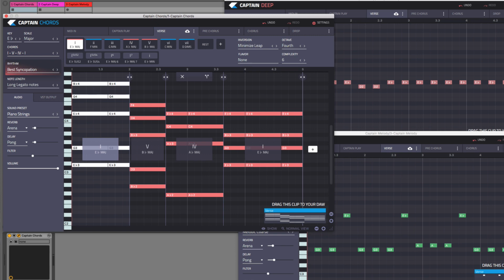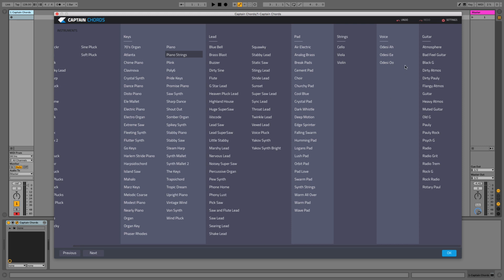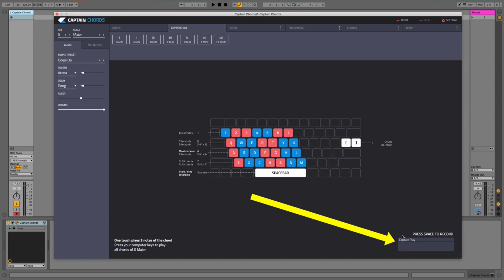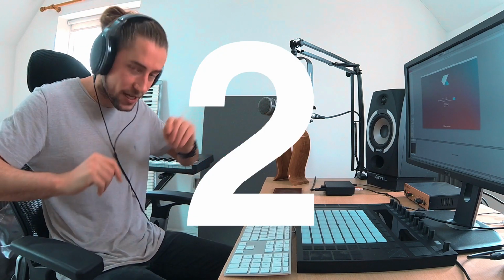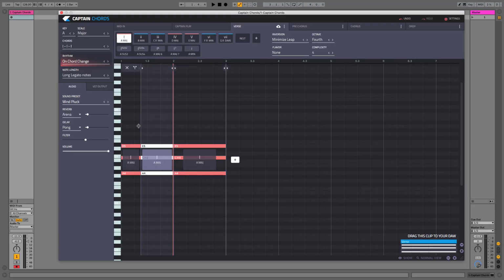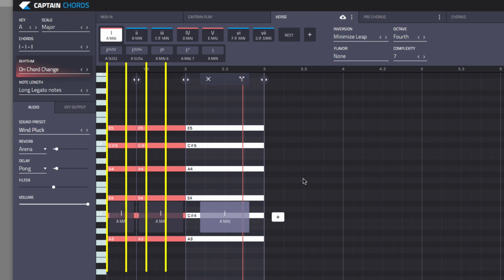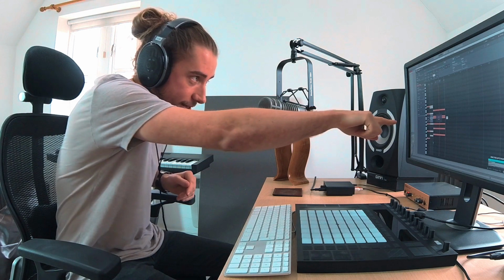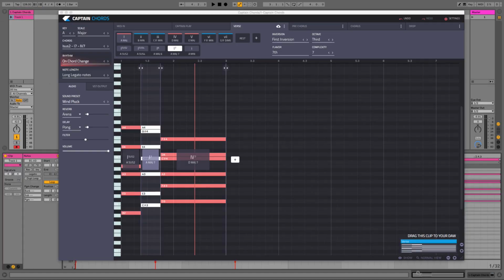2 Reasons Why I Love Captain Plugins (by Mixed in Key)